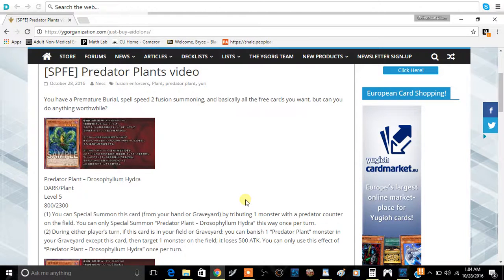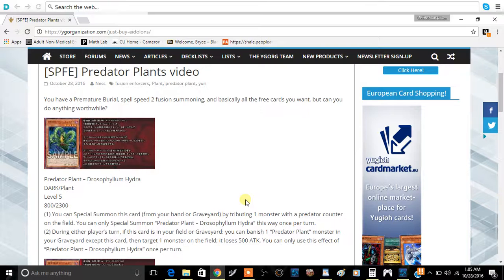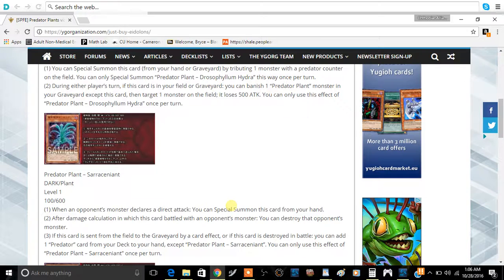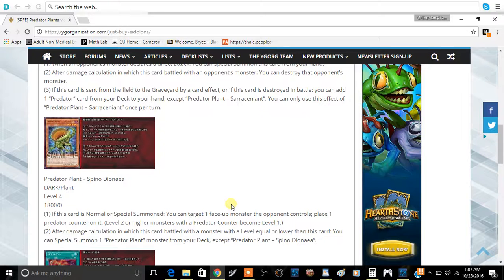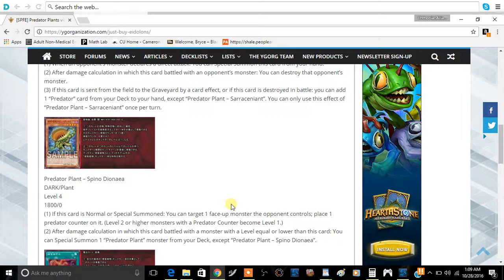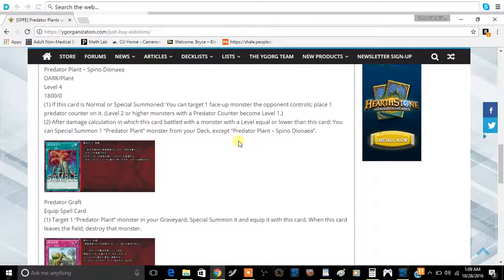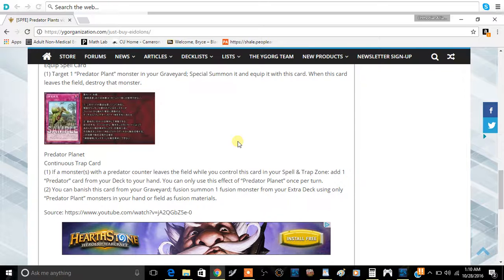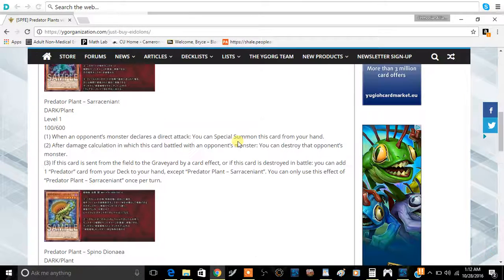Really Good Preadator Plant Cards Announced: Archetype Exclusive Premature Burial and a Beatstick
If you enjoyed this video, please leave your thumbs up and if you feel even more pleased today perhaps hit that subscribe button so you can be one of the first to see our daily content.